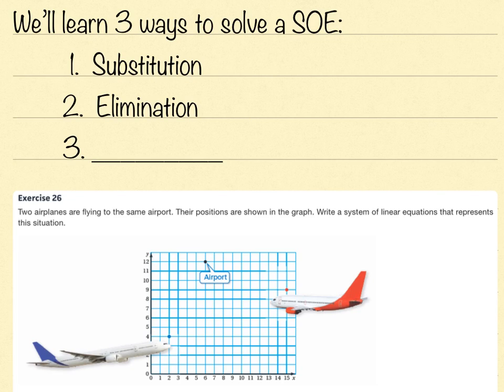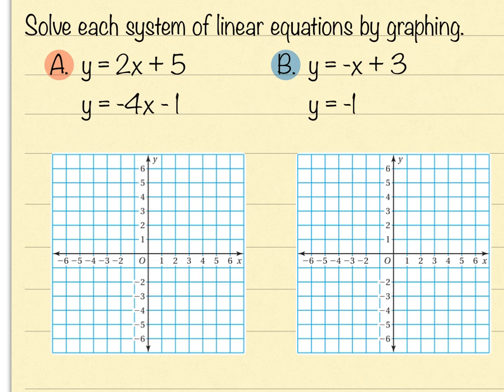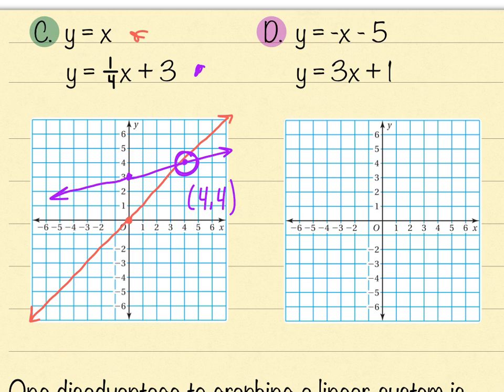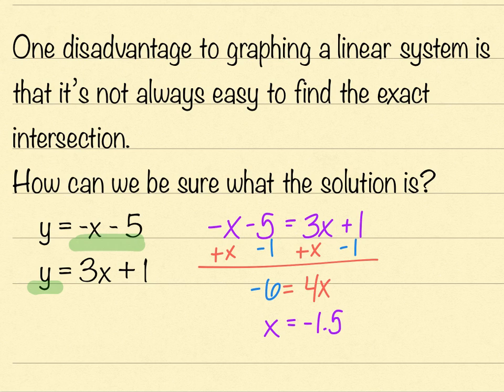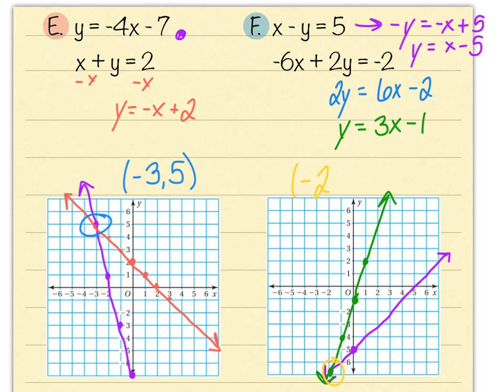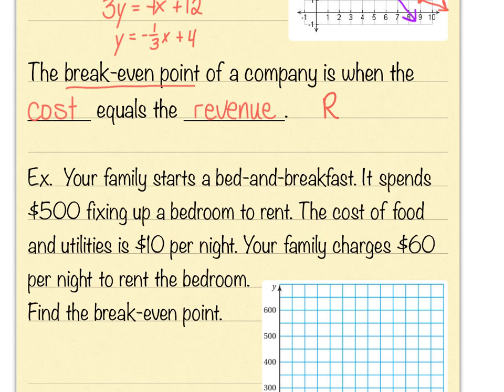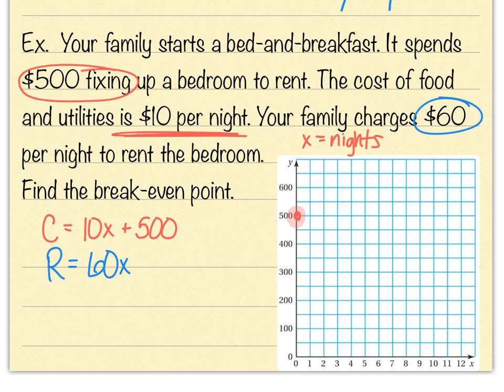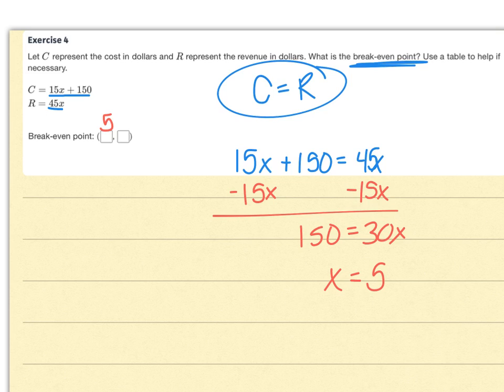5.1 Solving SOE’s By Graphing